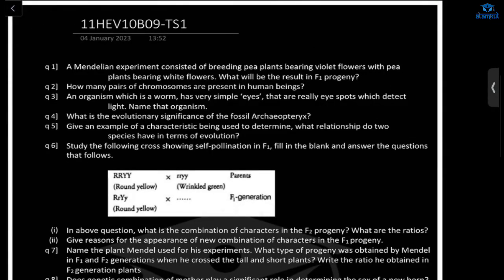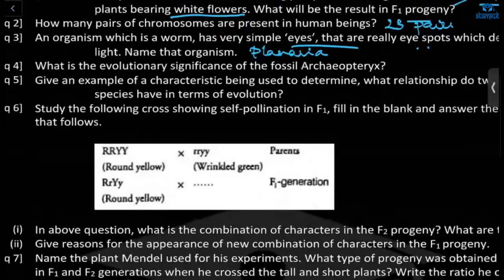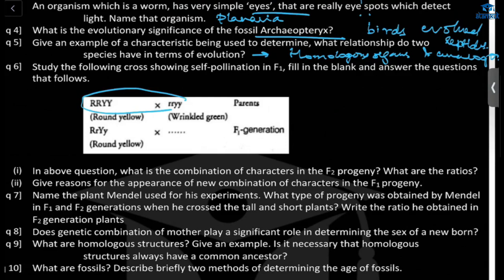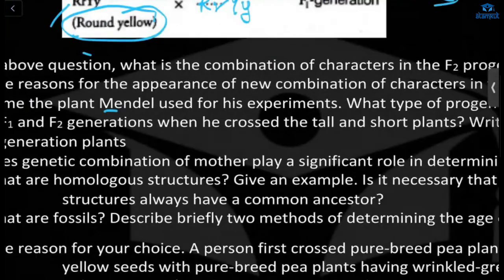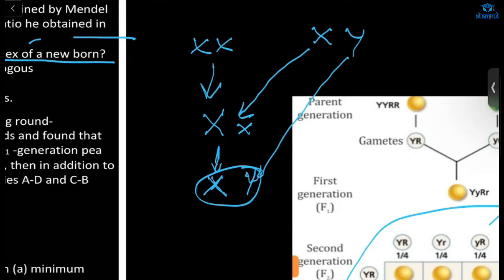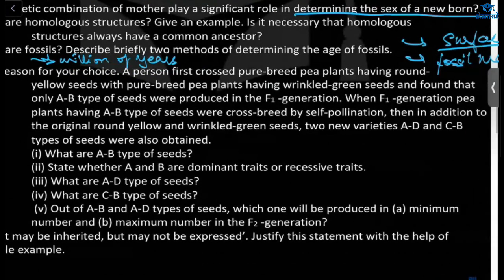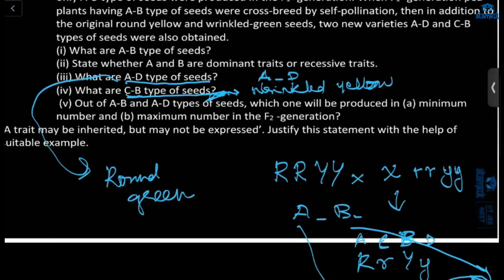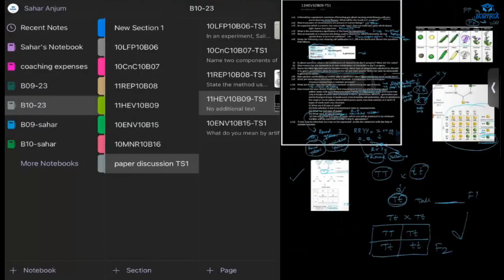Test series paper discussion Part 4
BIOLOGY 10